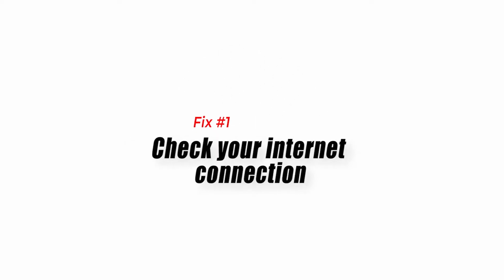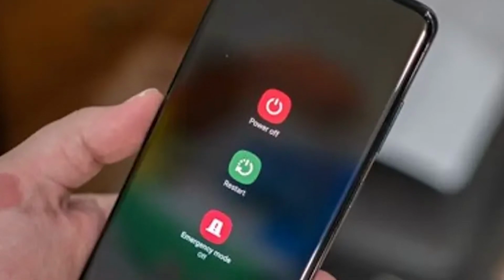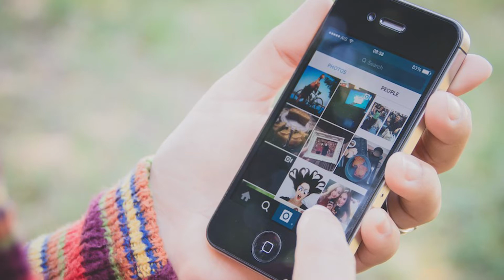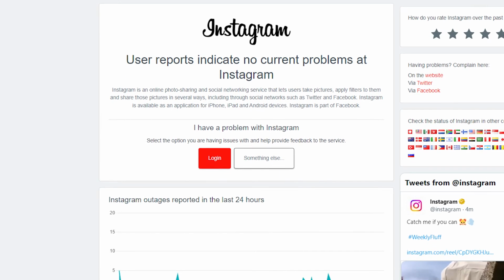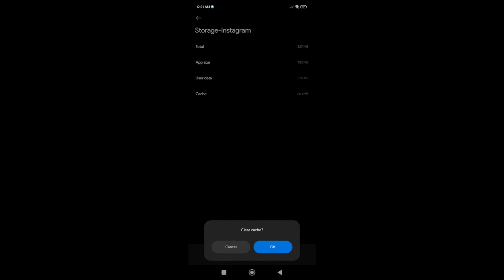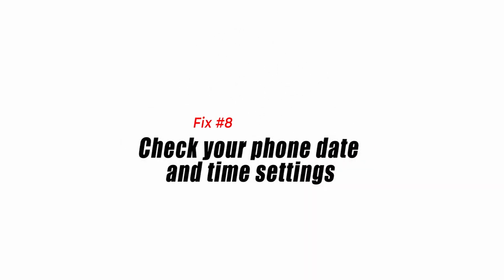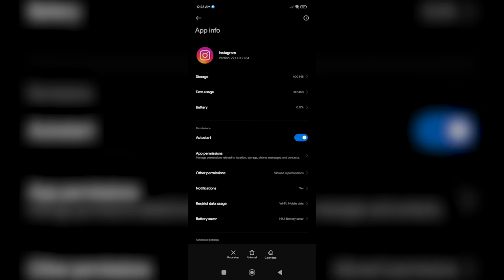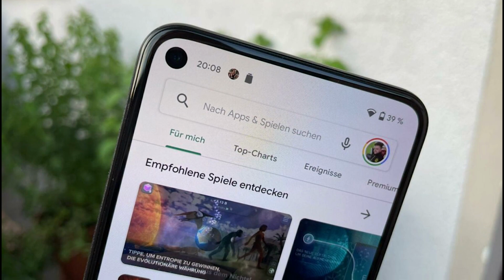How To Fix Instagram Story Stuck At Posting [Updated 2024]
Are you having trouble posting on Instagram, or has the app suddenly stopped working while you’re trying to create a post? There are several factors that can cause this problem such as a software glitch, poor connectivity, server issues, or even an unsupported video format.
Here’s what you need to do to fix this problem.